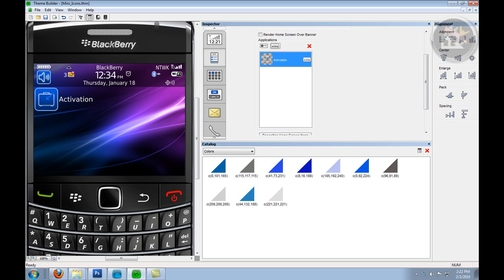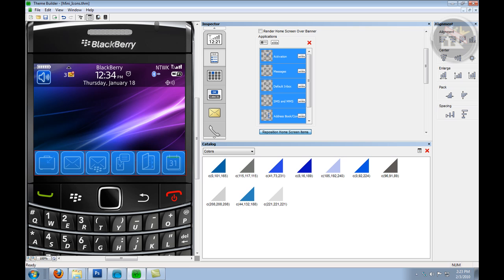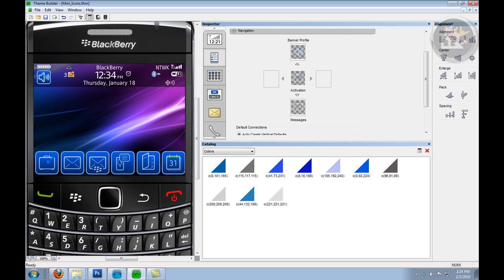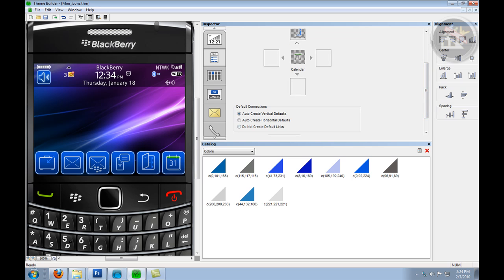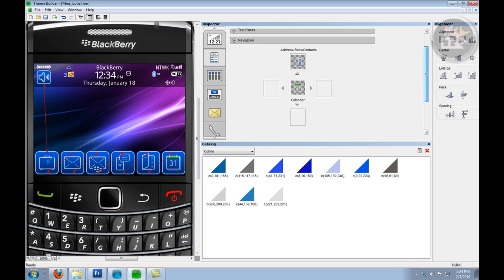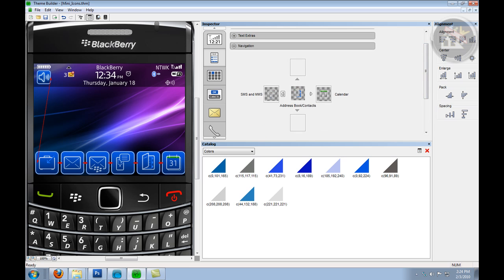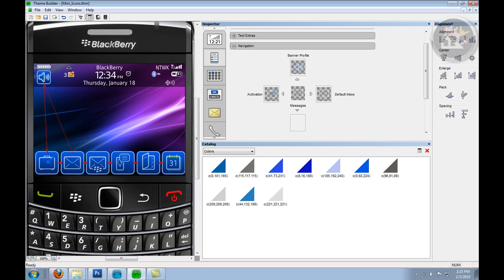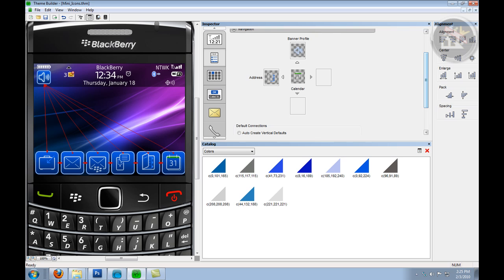Basic Bottom Dock and Navigation Tutorial for blackberry theme studio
presents a Basic Bottom Dock and Navigation Tutorial for blackberry theme studio